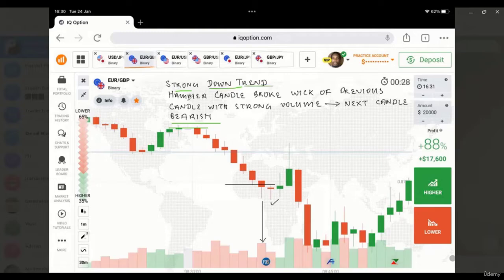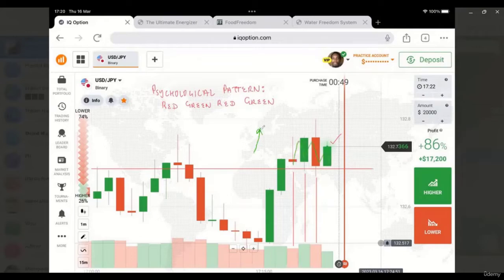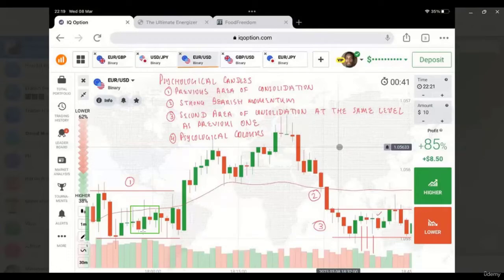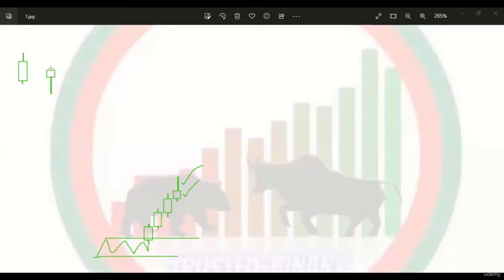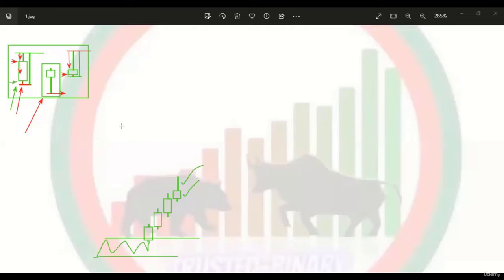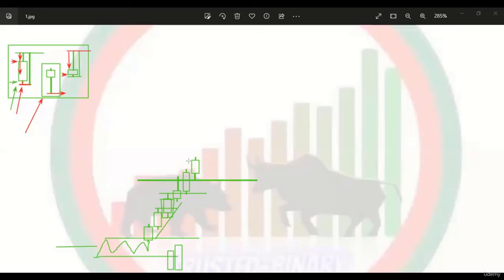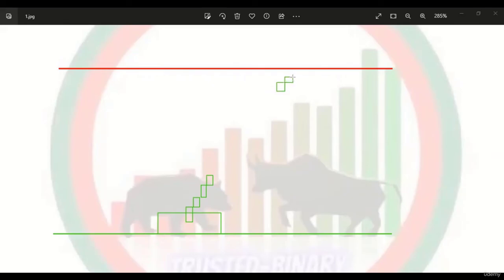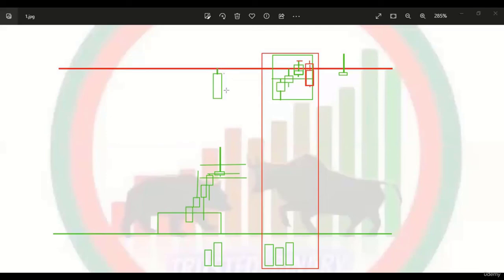8.how to recognise normal market to abnormal market of candle with volume